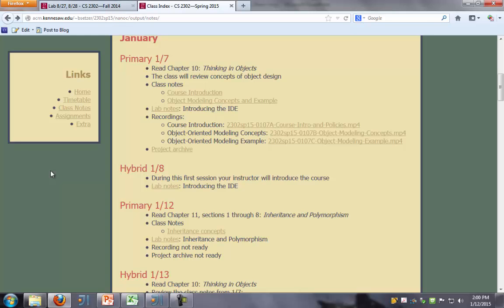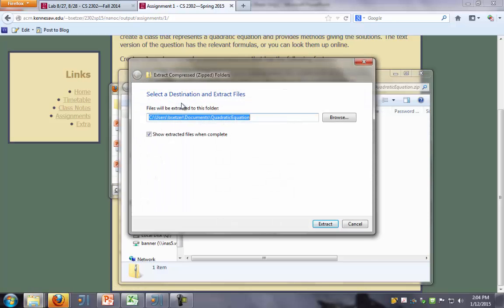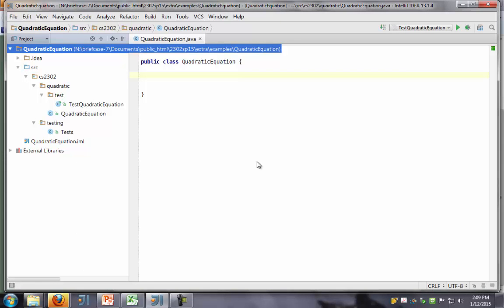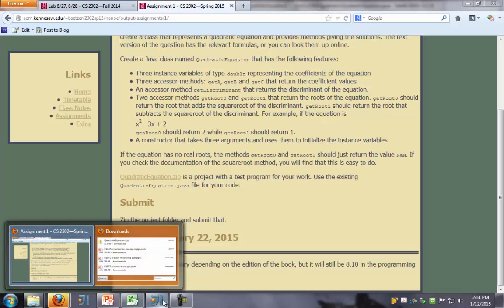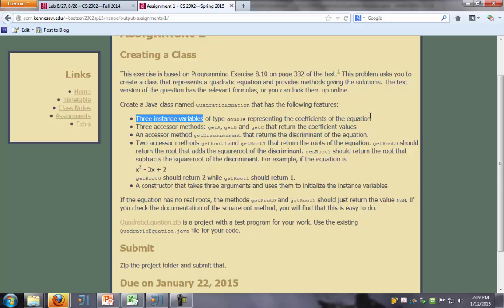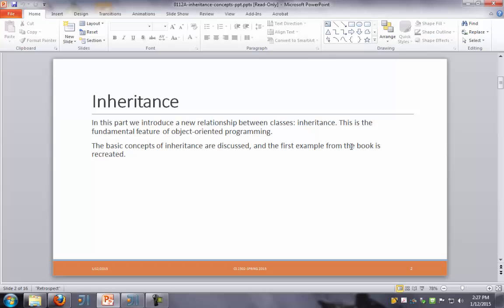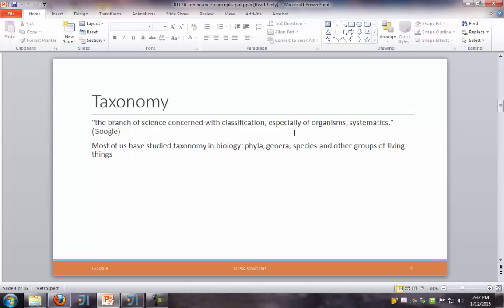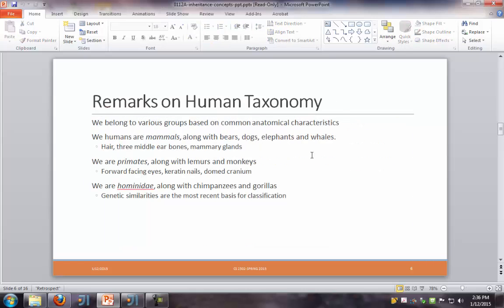2302sp15 0112A Inheritance Concepts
Inheritance Concepts